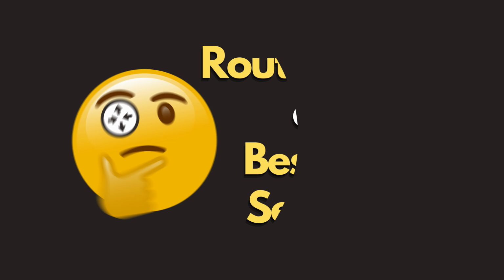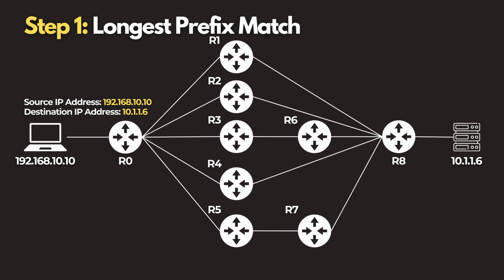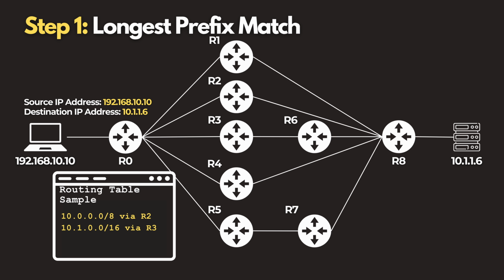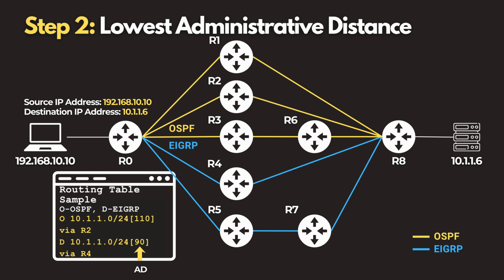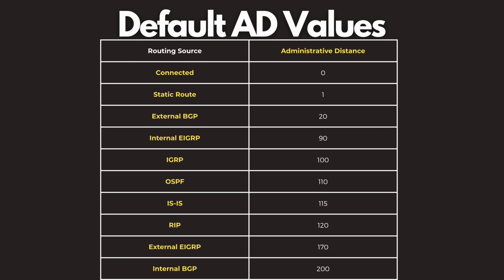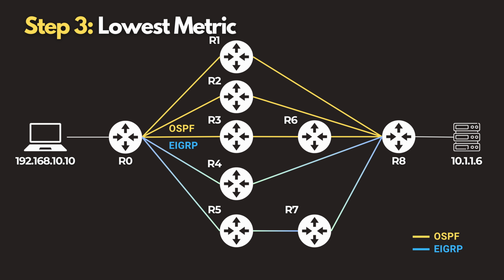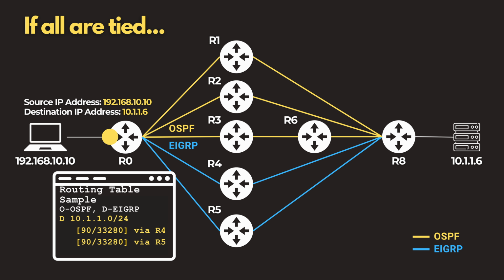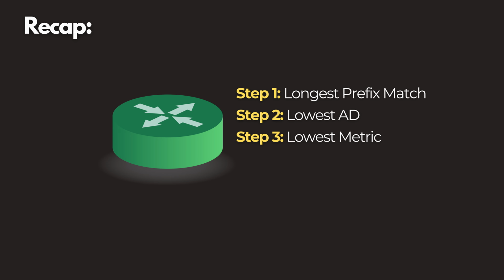Router Decision Making: A 3-Minute Breakdown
Routing table and Best Path Selection in 3 minutes

Ever wondered how a router decides which path to send a packet down when it has multiple options? In this video, we break down the exact 3-step decision process every router follows — no exceptions.

Using a common topology, we walk through the routing table step by step so you can confidently explain why a specific route wins — not just guess.

Perfect for anyone studying for CCNA or CCNP, or looking to sharpen their routing fundamentals.